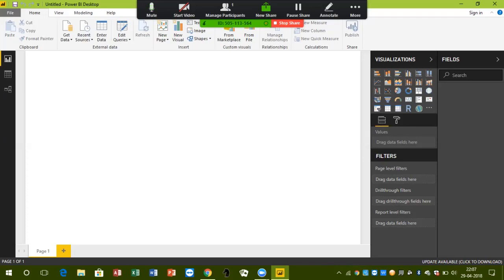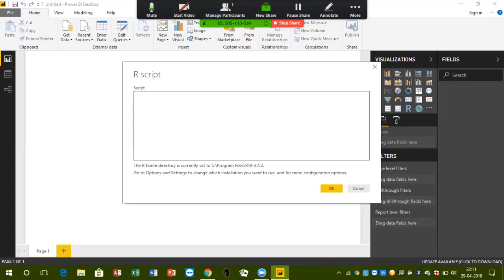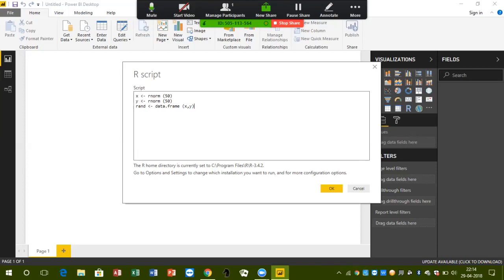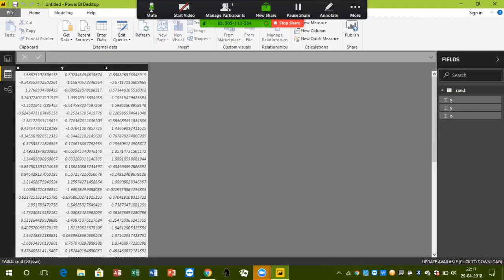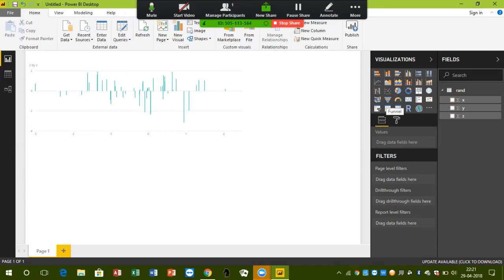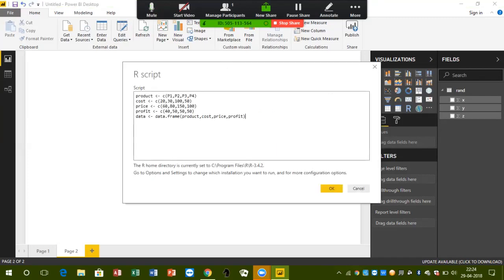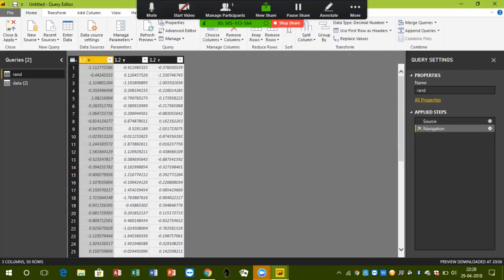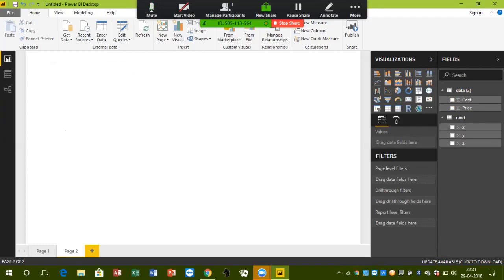Run R scripts in Power BI Desktop | Microsoft Power BI | StepUp Analytics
You can run R scripts directly in Power BI Desktop, and import the resulting datasets into a Power BI Desktop data model.

Run R scripts With just a few steps in Power BI Desktop, you can run R scripts and create a data model, from which you can create reports, and share them on the Power BI service. R scripting in Power BI Desktop now supports number formats that contain decimals (.) and commas (,).